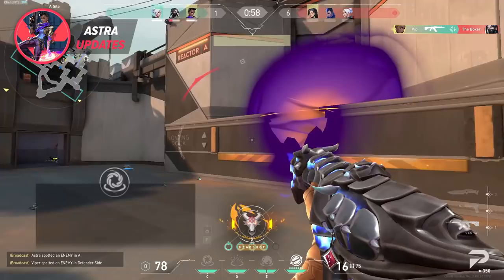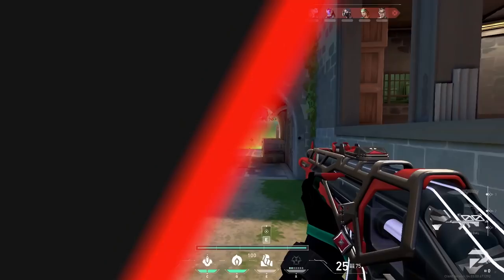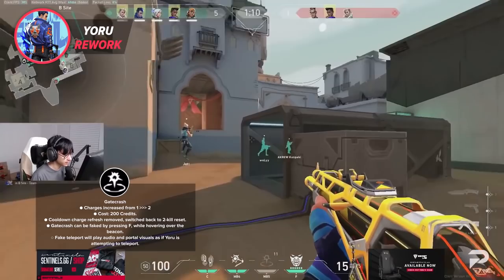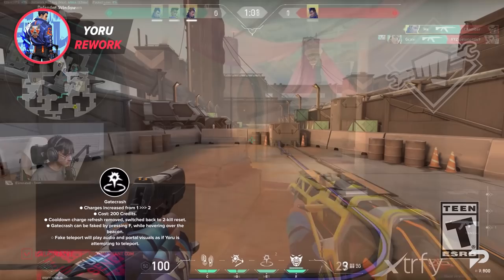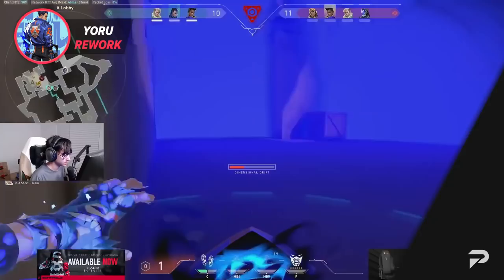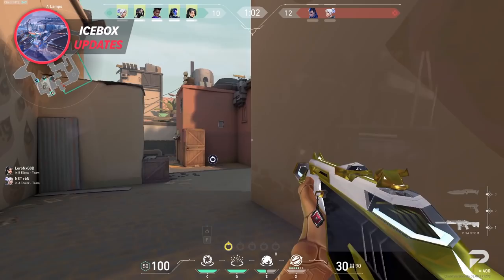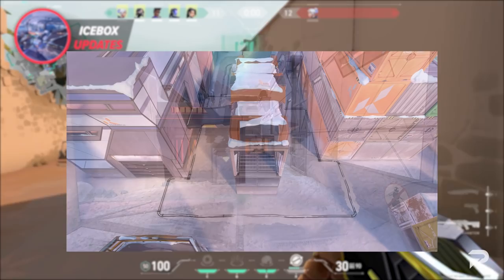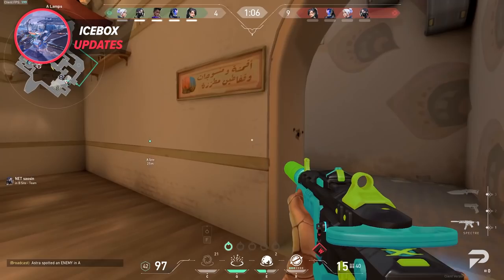NEW UPDATE: MASSIVE BUFFS & NERFS + Yoru REWORK + MAP REWORKS & More! - Valorant Patch 4.04